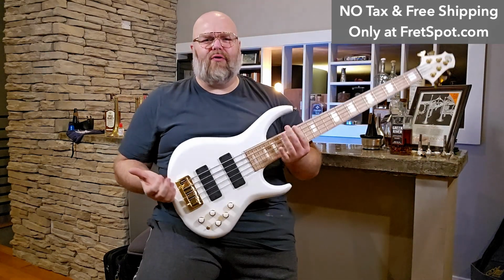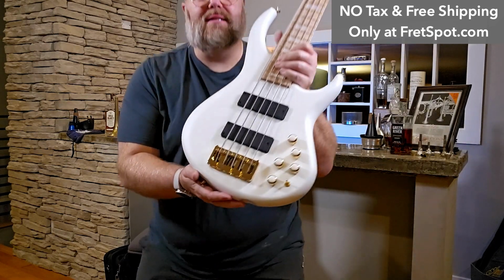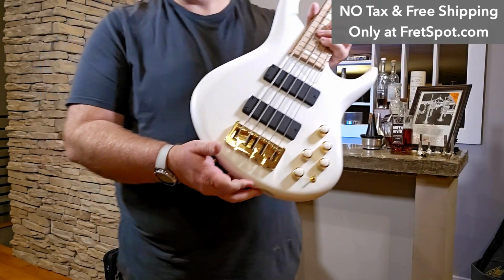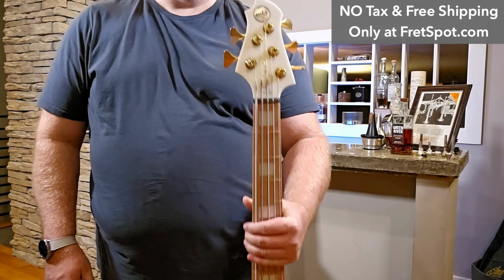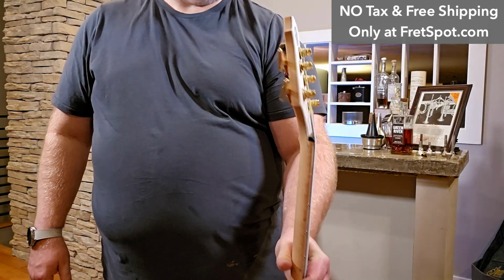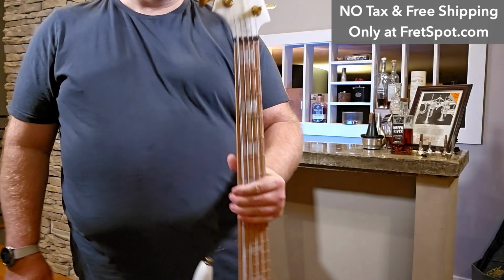MTD USA Custom Andrew Gauche 53424: The Ultimate Bass for Gospel and Funk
AG5 Andrew Gouche signature 5 string bass
Golden Pearl; white satin lacquer over standard AG bass. Birdseye maple board with pearl block inlays, custom logo and gold hardware.